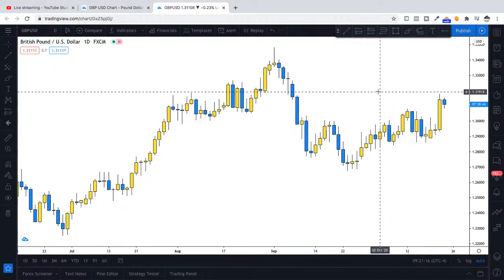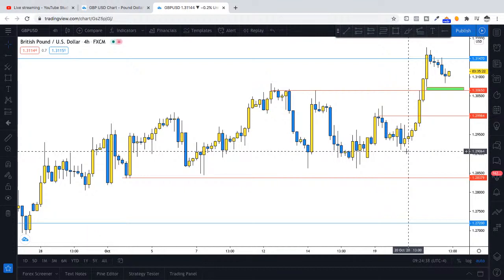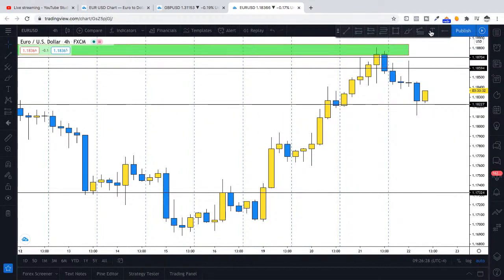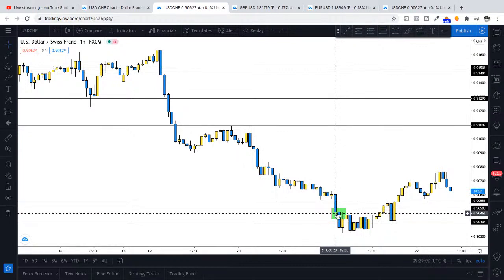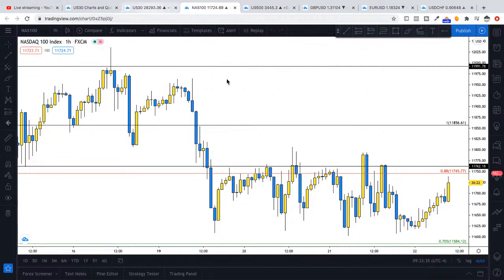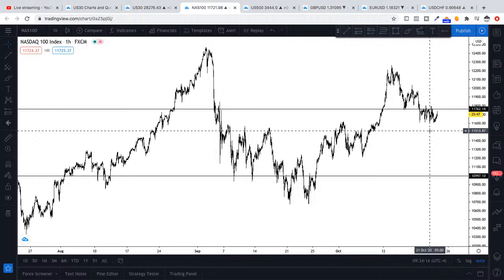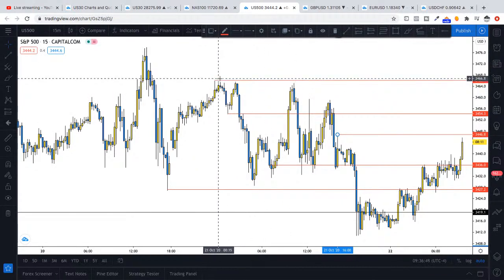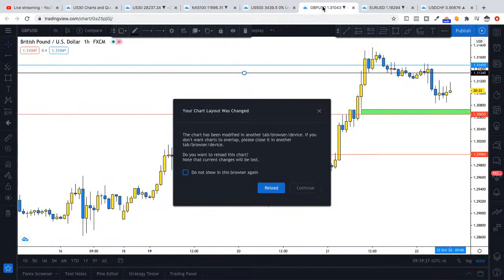NYO Session Trade Scouting✅ ( 10/22/20 ) Price Action Analysis 📈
NYO Session Price Action Analysis 🔥
Trade Scouting... Blessings to All 🙏🏽

Wanna know how else I make money online?

Forex Trading,  Index Trading,  Indices, Stock Market, Day Trading, New York Session, Foreign exchange trading, becoming a better trader